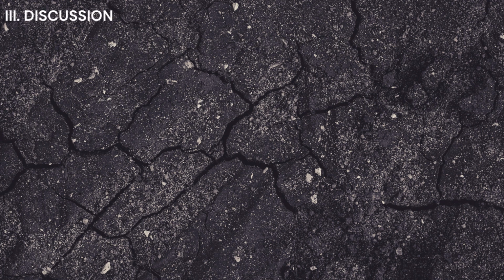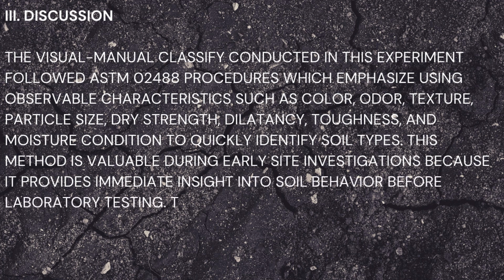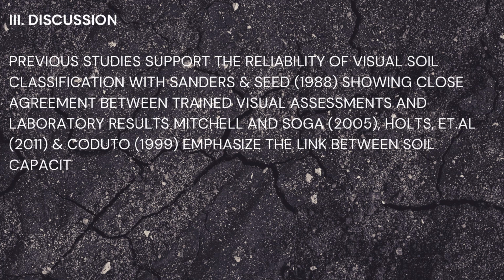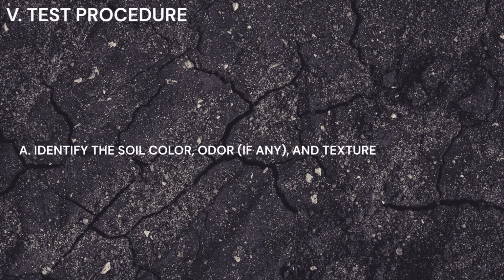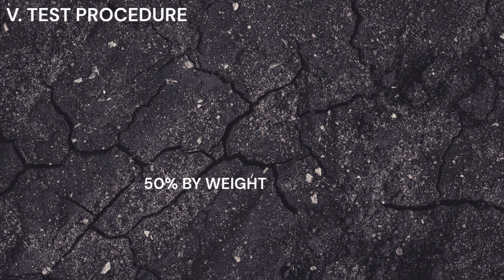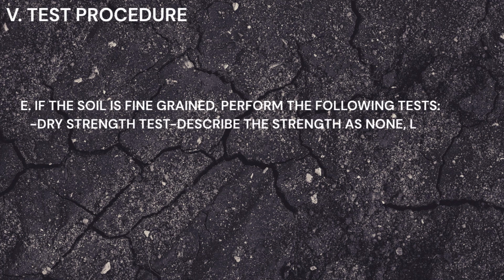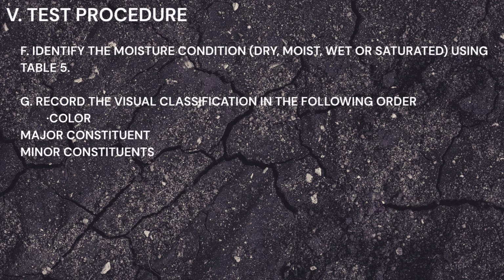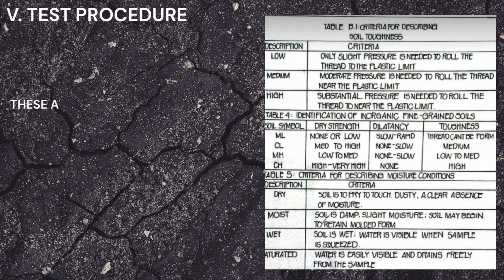GEOTECH LABORATORY EXPERIMENT 4